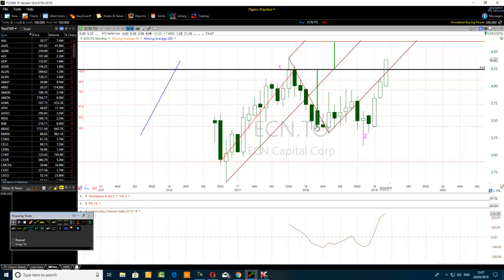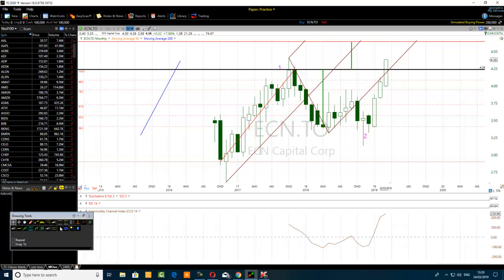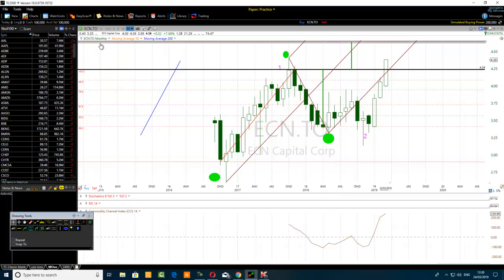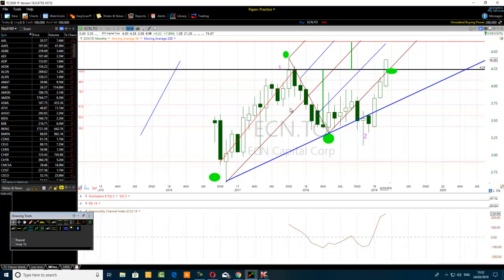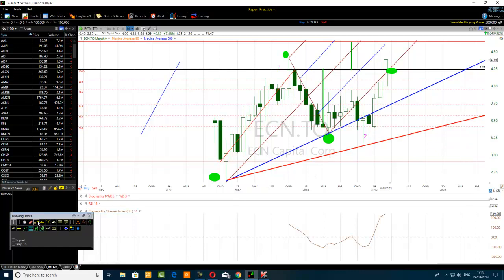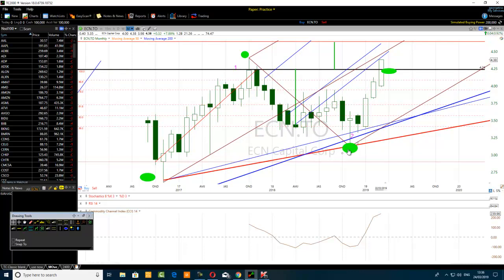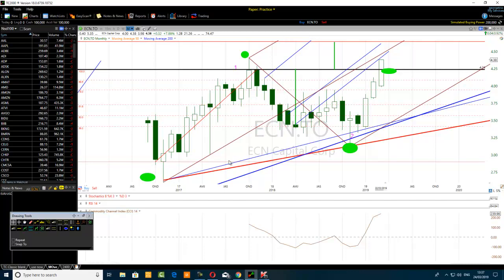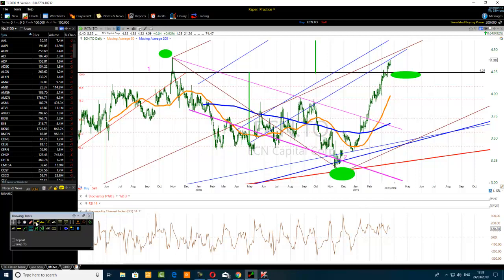Simple Elliott Wave Strategy For ECN Capital Technical Traders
Learn more.